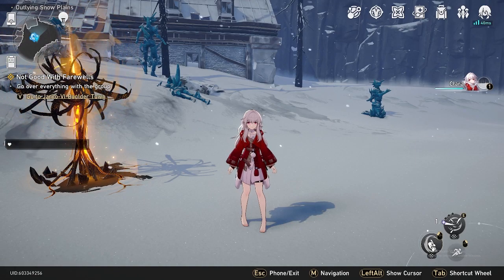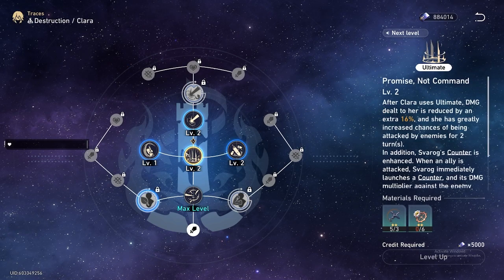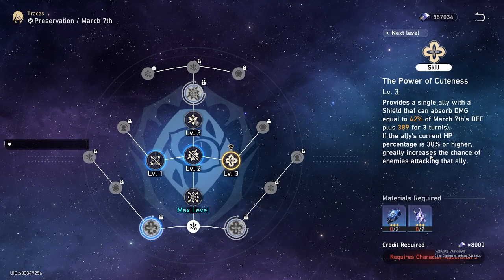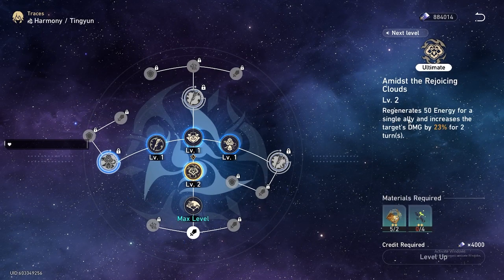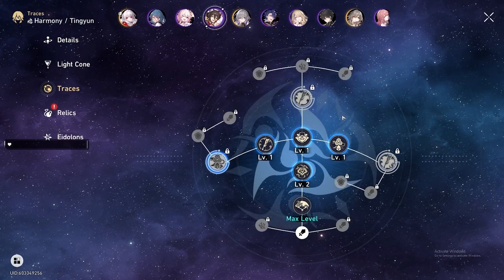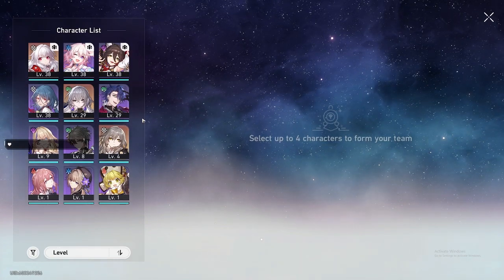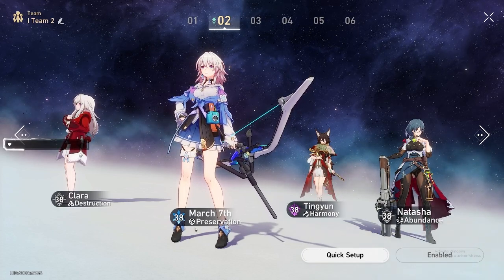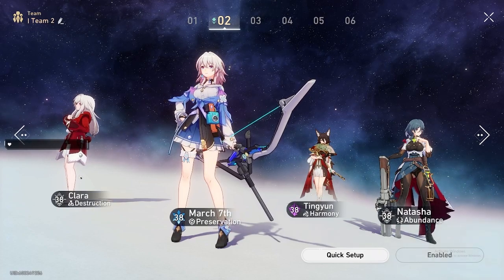The Two Supports To Make Clara Shine! Honkai Star Rail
Thank you guys for watching and  hope you guys enjoyed the video.